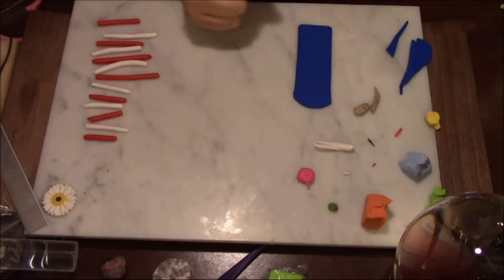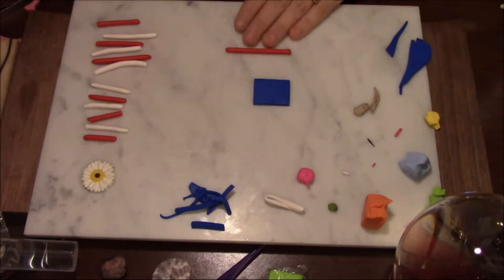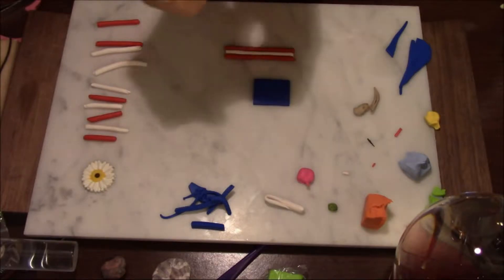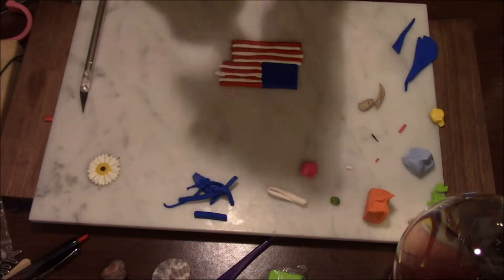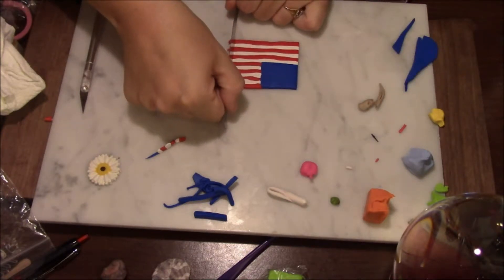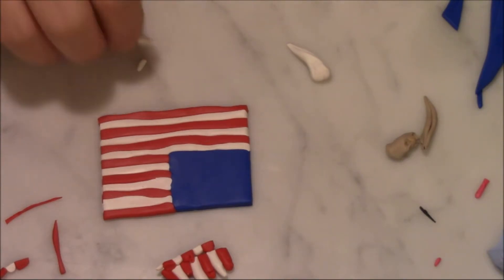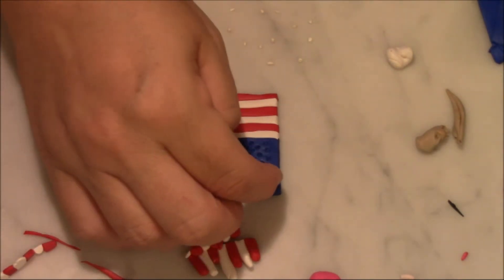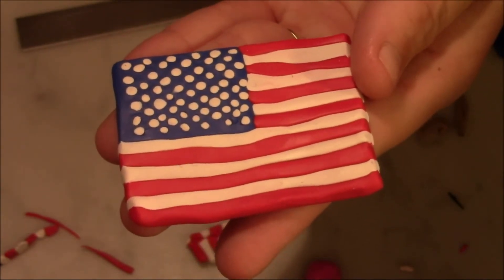Father's Day Special~!~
Happy Father's day to all the Dad's out there!
Today's Craft I made to Honor My Husband!